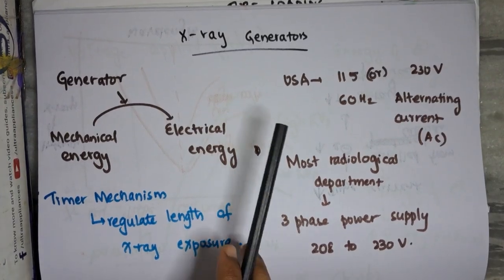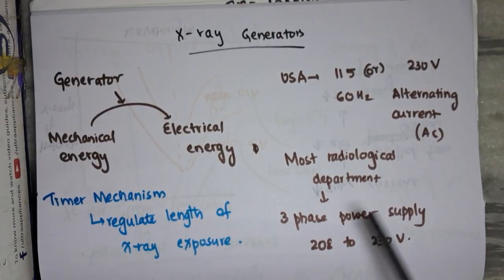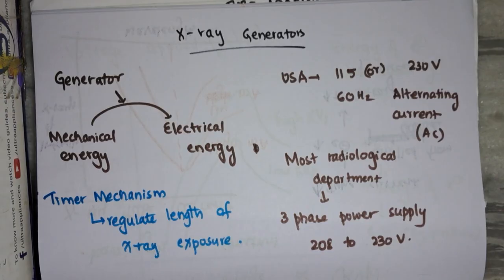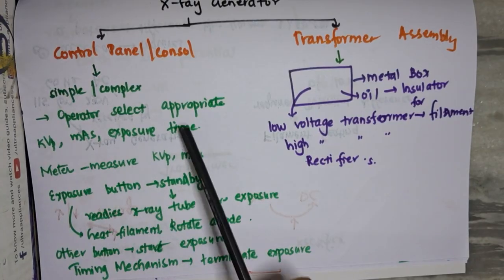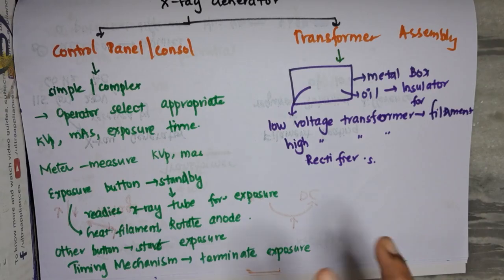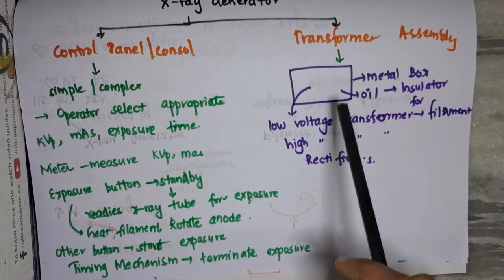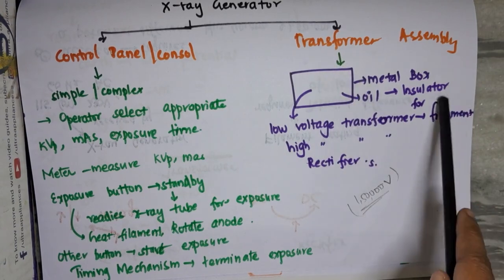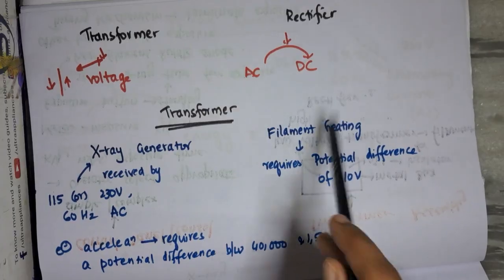X Ray Generator Lec 1 Introduction and parts